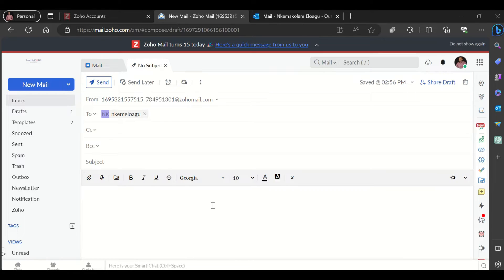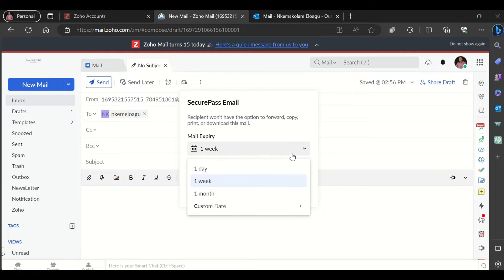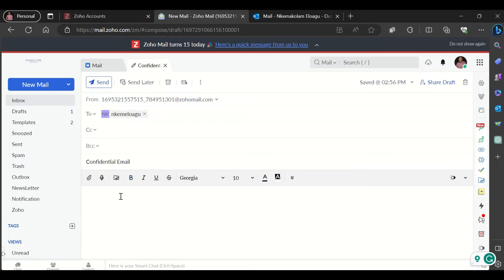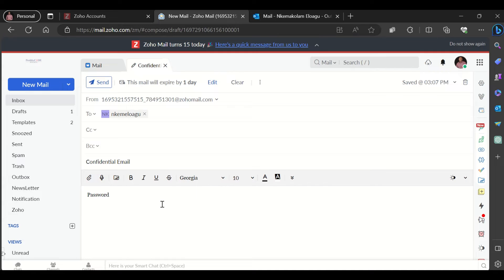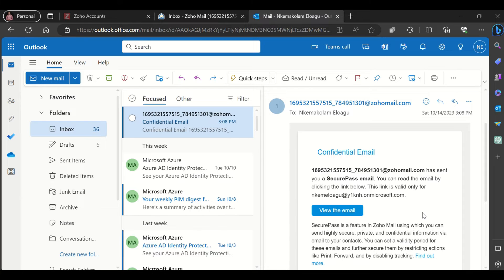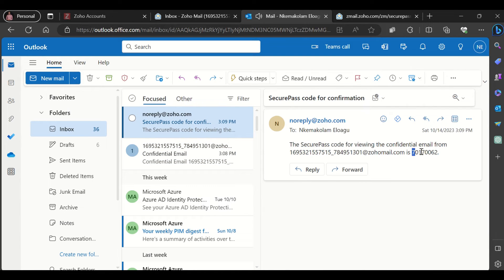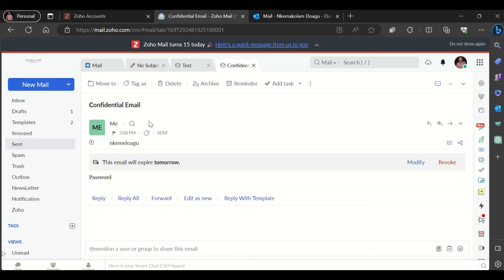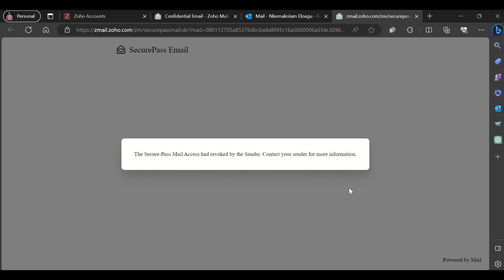Send Secure Emails in Zoho Mail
Your emails often contain personal, sensitive, and crucial information. Zoho's secure email service ensures that these emails are only read by you and the intended recipient. It also protects you from attackers and data theft. Zoho Mail's encryption helps keep your emails safe.